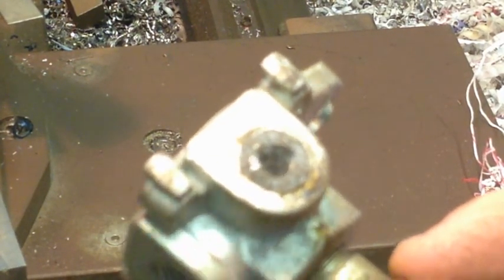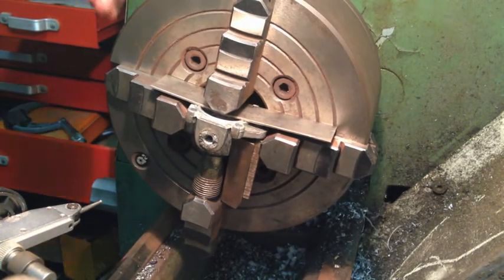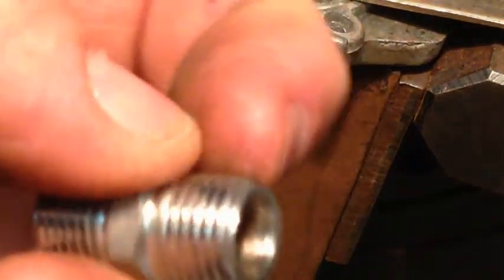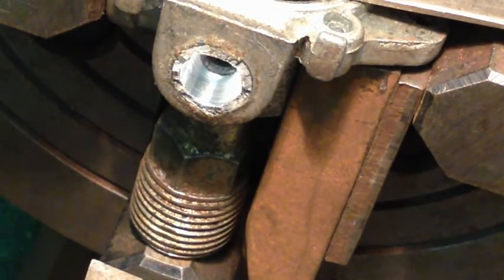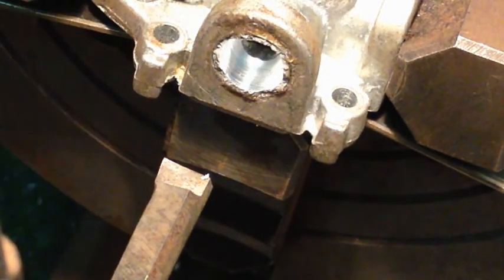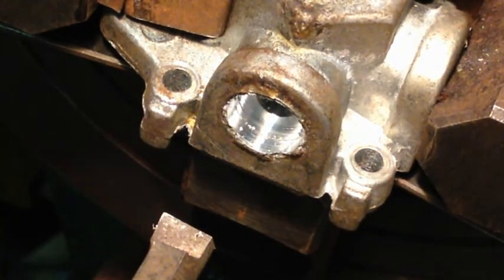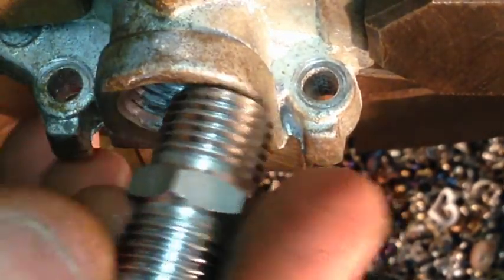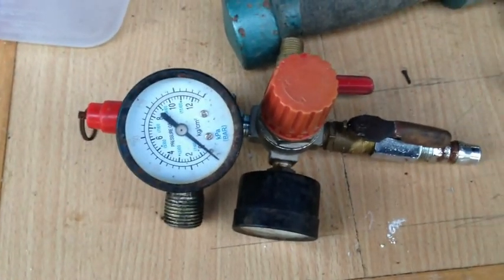EP83 part 2 2 Final Air compressor switch outlet repair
Part 2 Fixing the outlet of the Presure switch.

Little tricky to hold, some parts on the presure switch did not want to be removed. So i weft it there and continued.
Boreing the hole to the root diameter of the 1/4 BSP thread.
Picking up the thread and turning chuck by hand about 5 mins by hand.